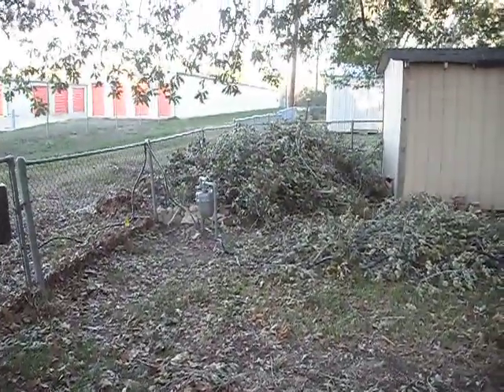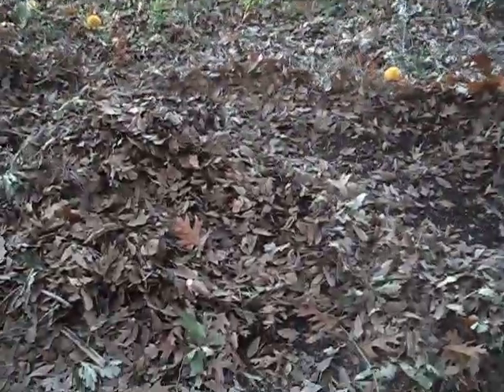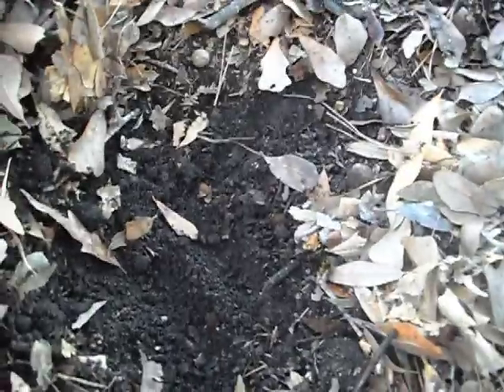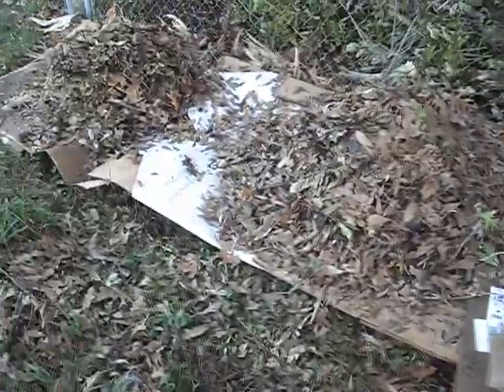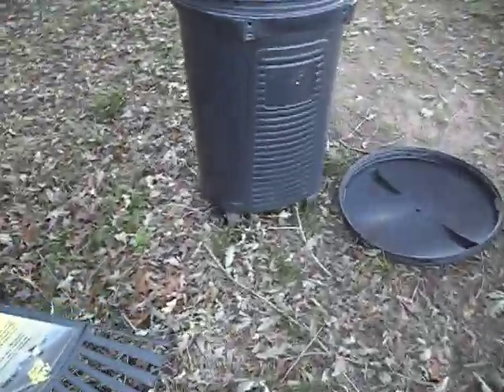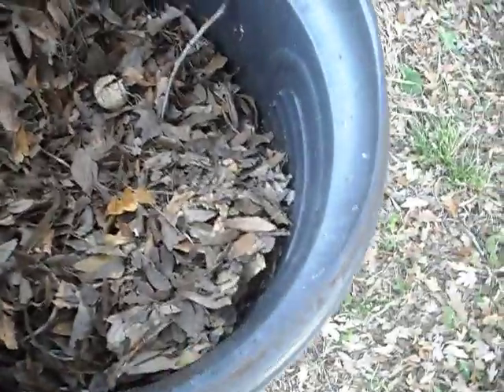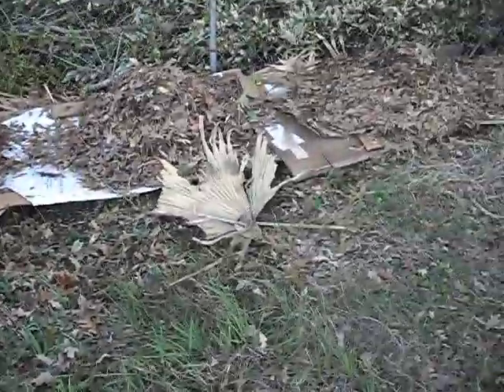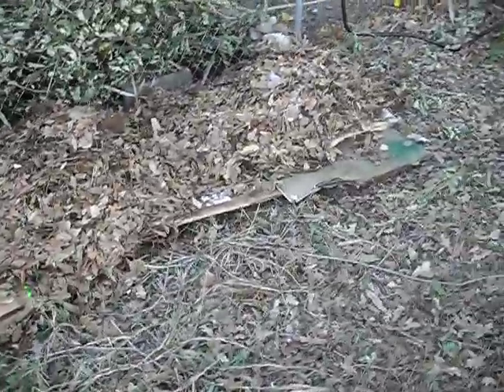Setting up a sheet compost patch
Just making a sheet compost strip in the alley behind my back fence. Using carboard, palm leaves, old leaf piles and some homemade compost. Had to stop for now because the compost bin was infested with a HUGE colony of biting ants!! Will add the last couple of layers later this week, and hope to grow some low maintenance plants like amaranth, sesame or sunflowers.

Its on the other side of the fence from the sheet compost patch I grew in last spring and summer (which is buried under branches trimmed from my trees by the power company).